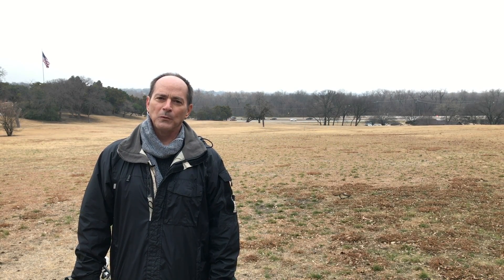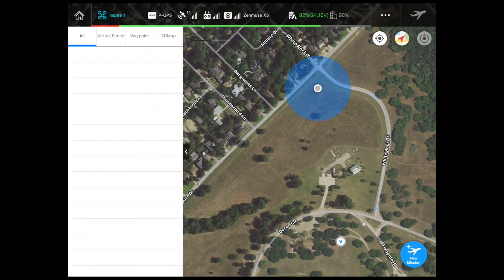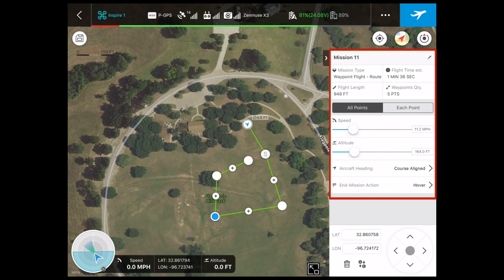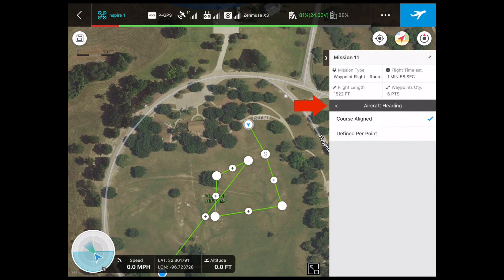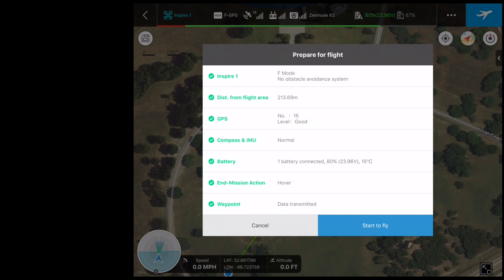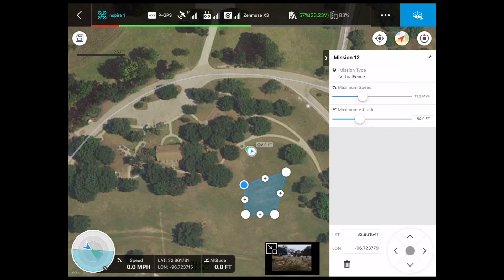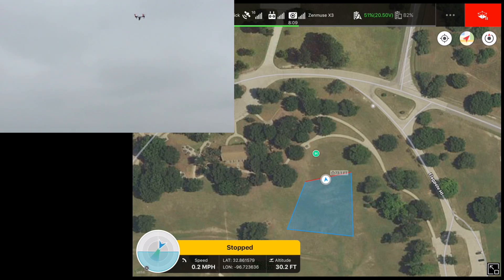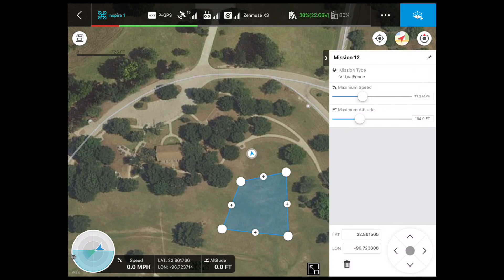DJI GS Pro Tutorial & Review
Tutorial and review of the DJI GS Pro application released on Jan 3, 2017.

To jump to specific sections of the video:
Waypoints - 1:27
Virtual fence - 10:37
3D Maping - 16:37